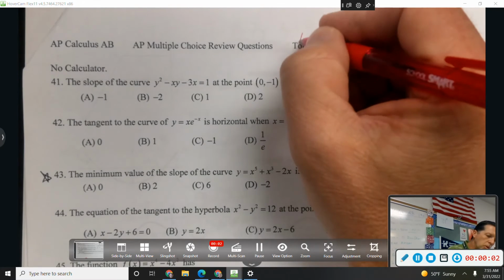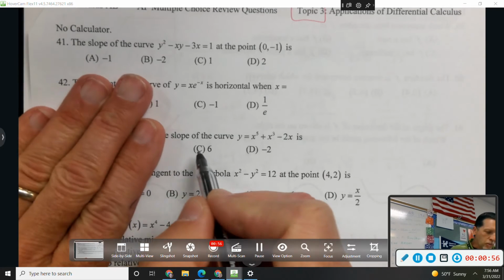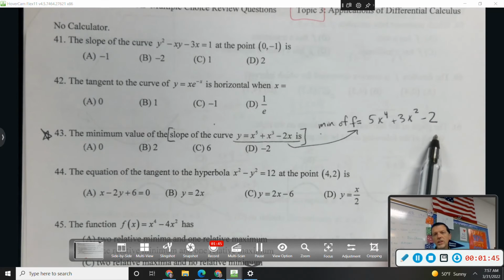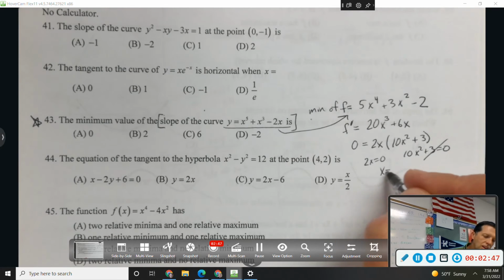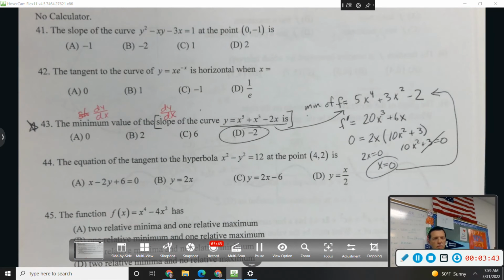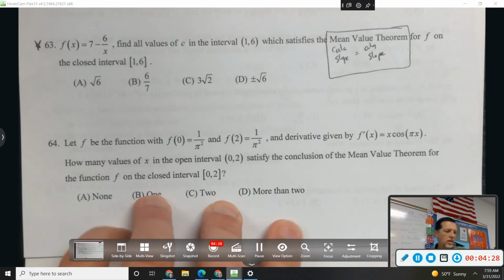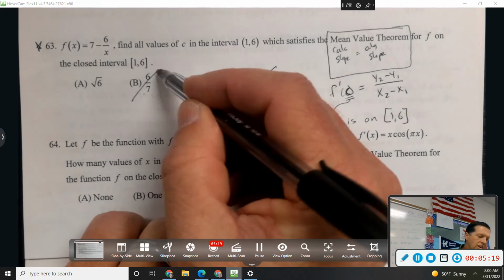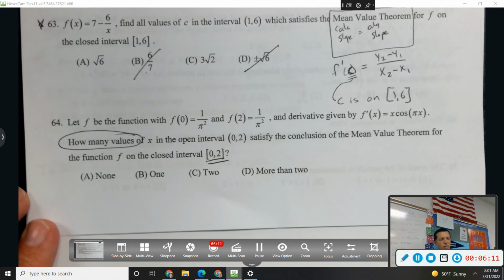MC3 Intro Hints